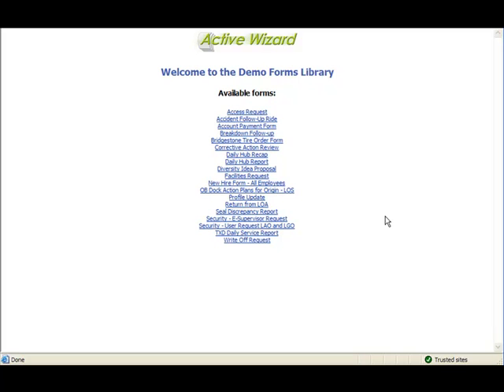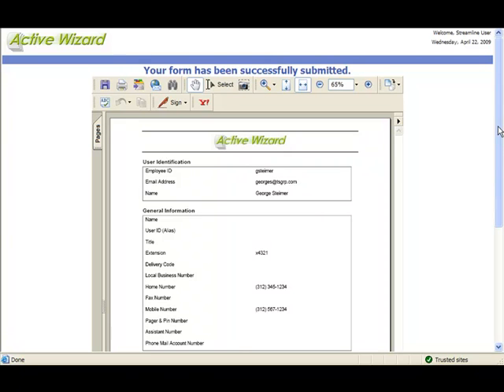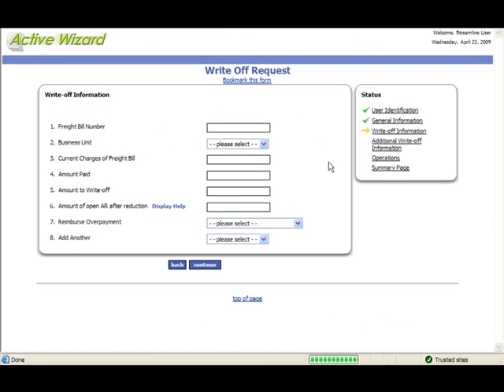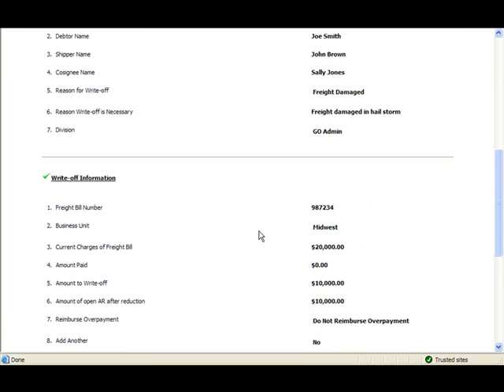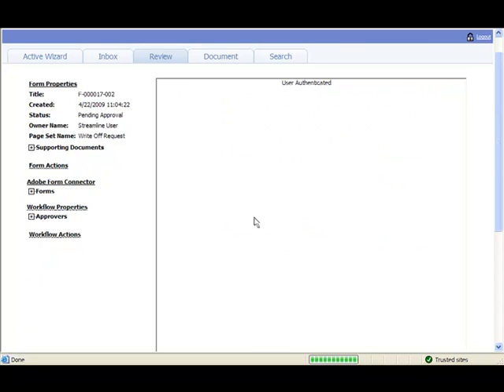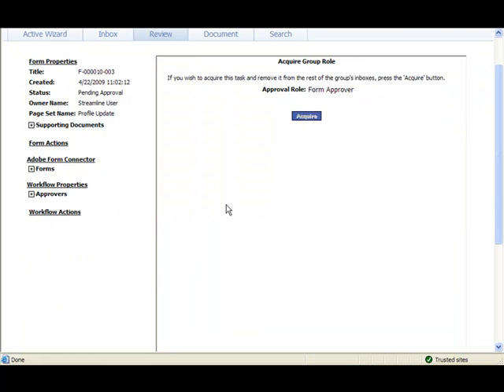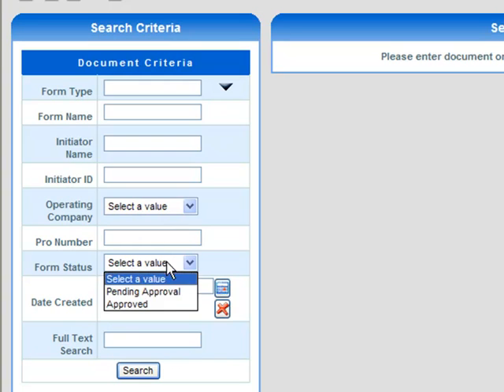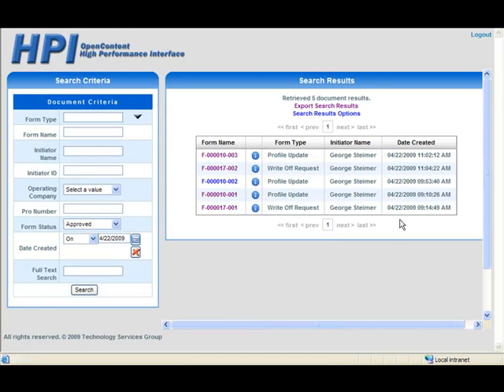TSG Corporate Forms Solution